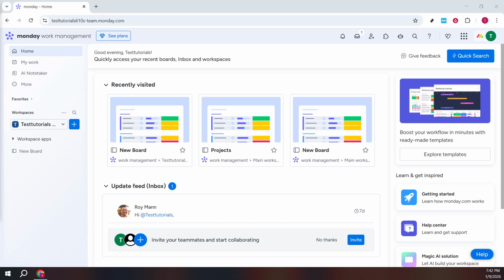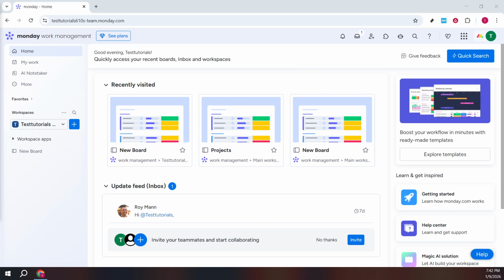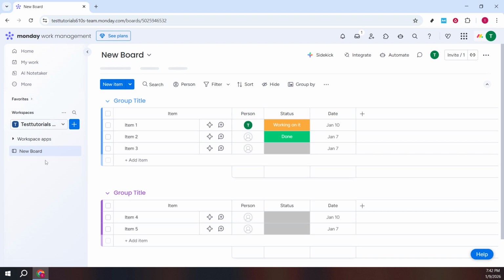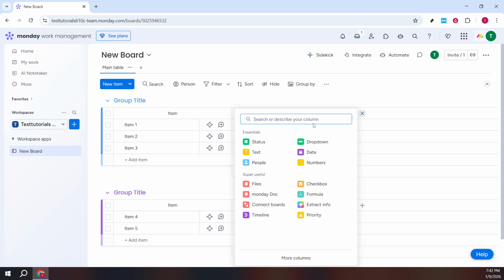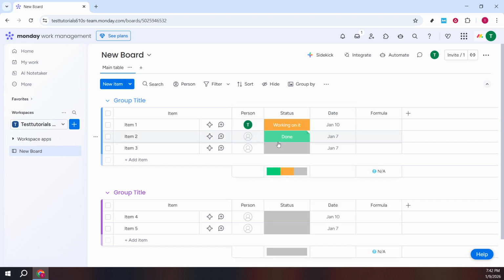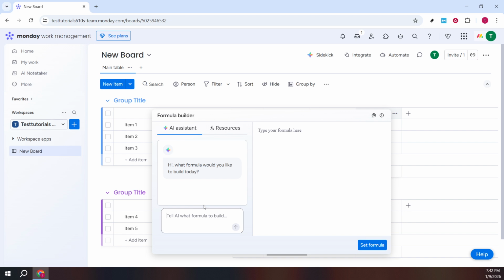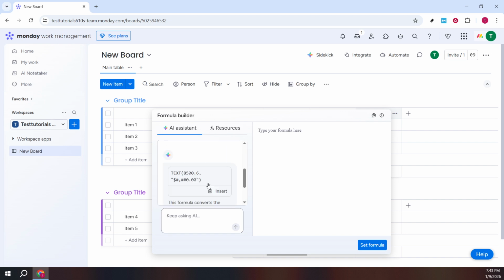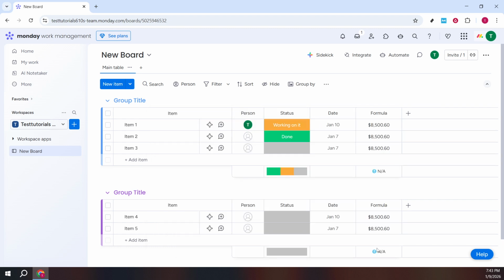How To Use An AI Formula Builder In Monday.com [2026 Guide]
How To Use An Ai Formula Builder In Monday.com